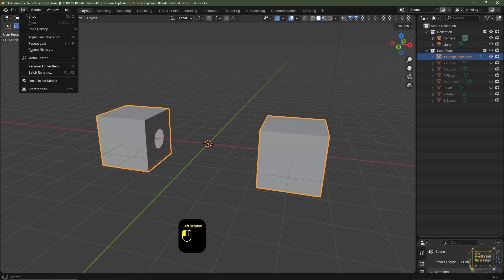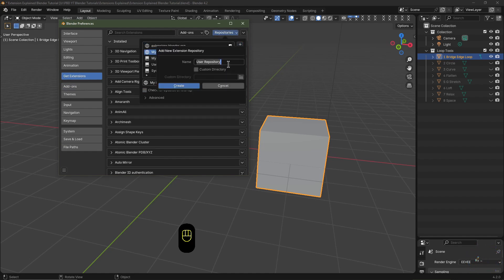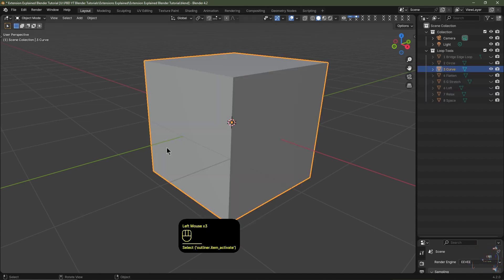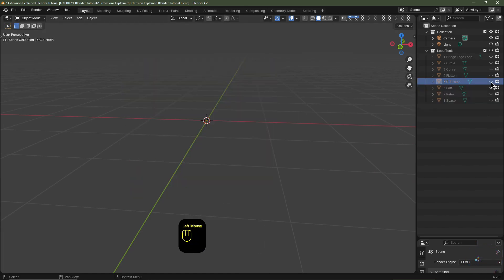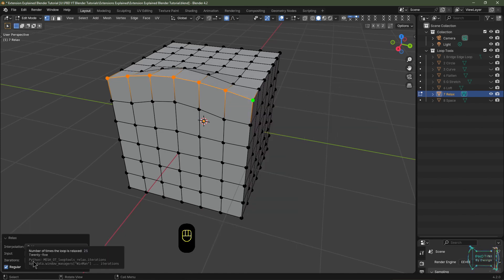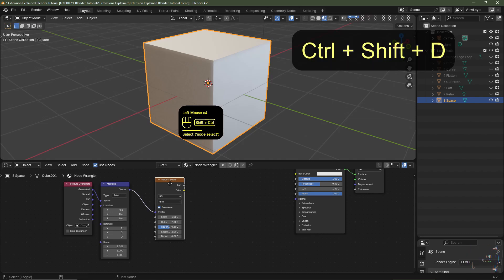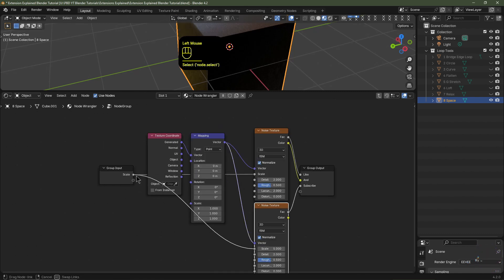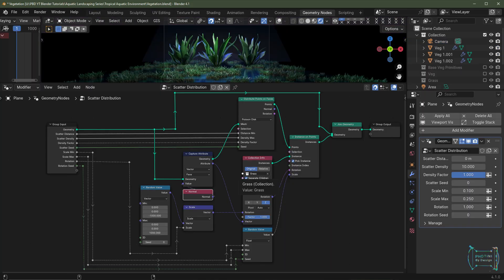Add-Ons And Extensions - Blender 4.2 Tutorial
Hey folks, in this episode I will show you how to use the new Extensions / Add-Ons system in Blender 4.2 by installing the top 2 add-ons that you should enable by default, "LoopTools" and the "Node Wrangler". I will give you a brief demonstration of both Add-Ons to help understand their functionality.

0:00 Introduction
0:20 Download Extensions & Enable Add-Ons
2:20 Loop Tools Functionality
6:37 Node Wrangler Functionality
9:24 Node Tree Examples